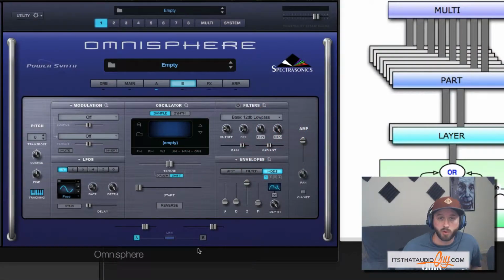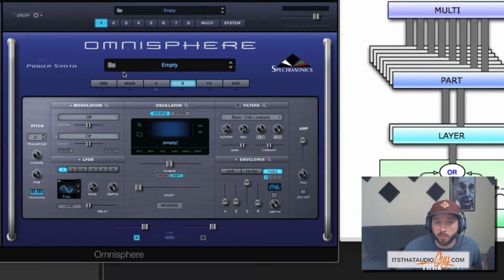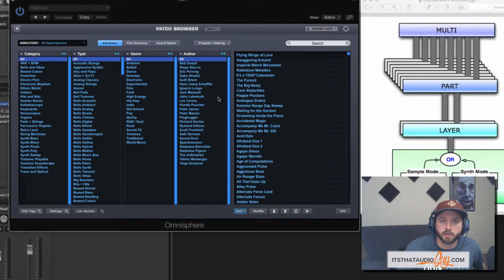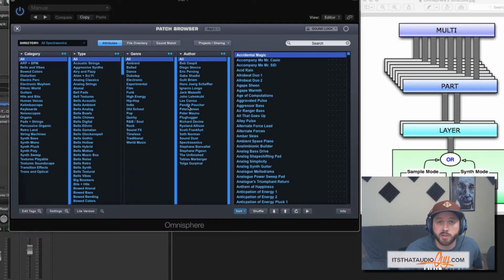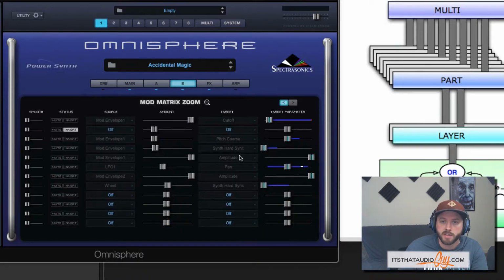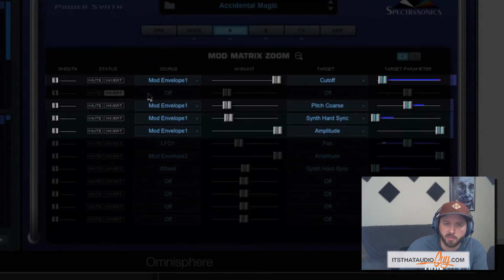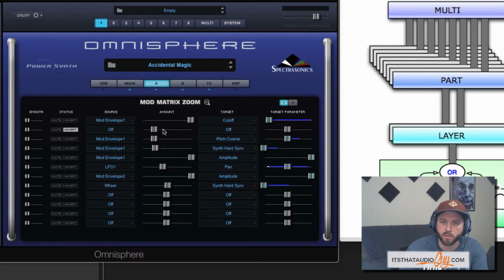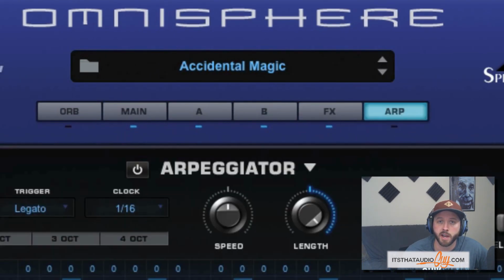Omnisphere 2: The Parts Intro | That Audio Guy